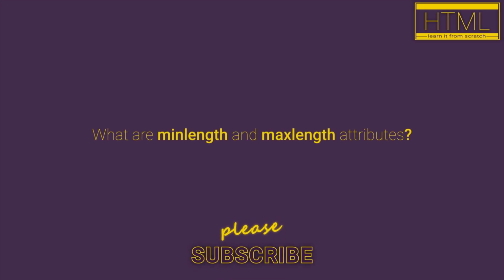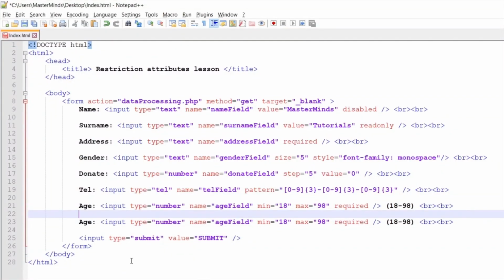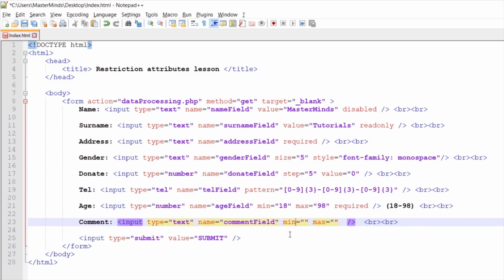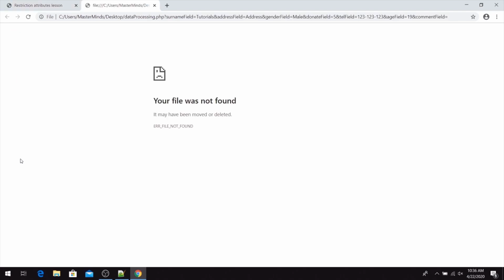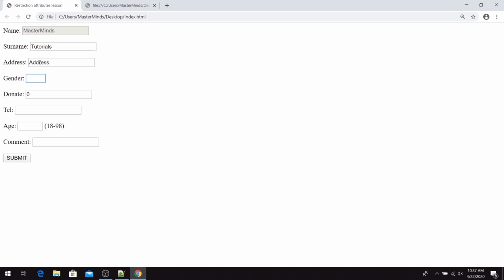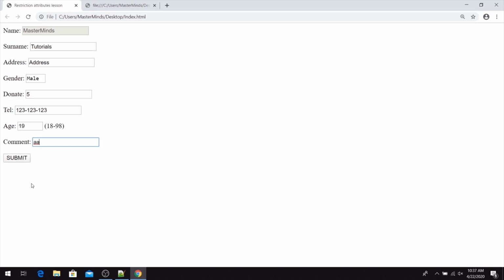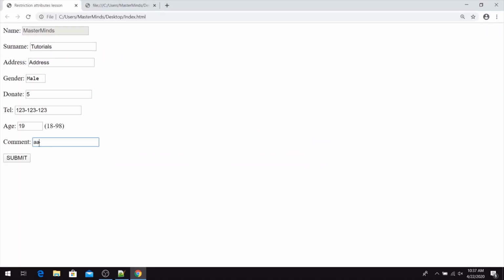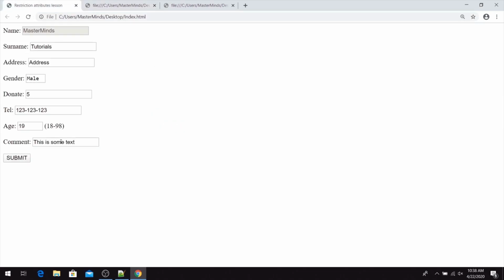HTML for beginners 63: minlength and maxlength attributes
Hi there and welcome! 😊 In this video, we will explain to you what are minlength and maxlength attributes.

minlength and maxlength attributes are restriction attributes that we use to define minimum and maximum number of characters that we can enter in some field.
For example, if we have set minlength attribute with value like this:
➡️ minlength ="5"
it means that user can enter minimum 5 characters in that field.
Or, if we have set max attribute with value like this:
➡️ maxlength ="15"
it means that user can enter maximum 15 characters in that field.